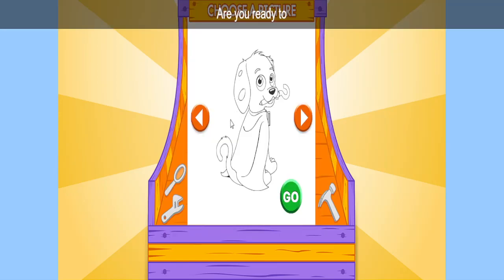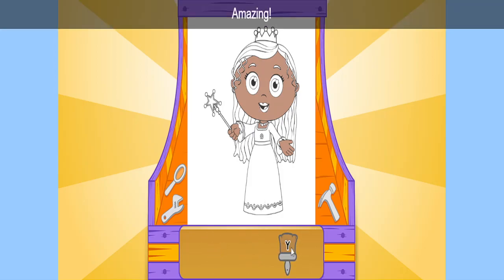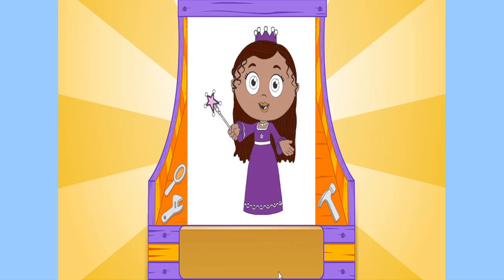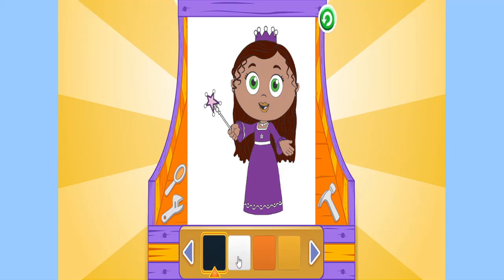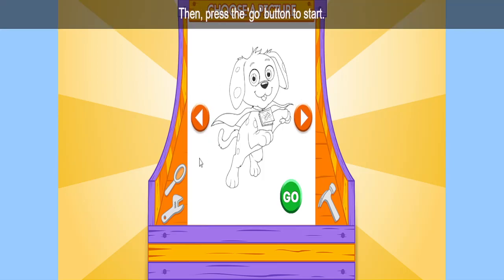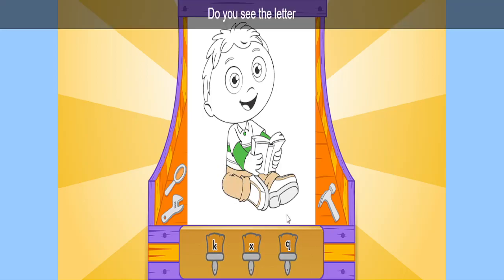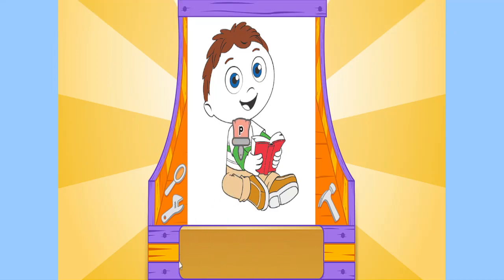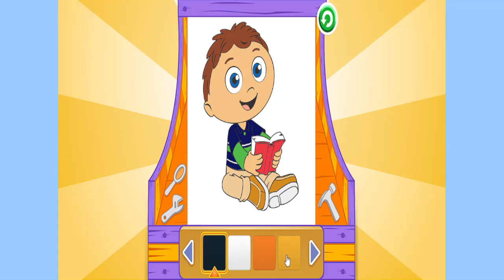Super why games for kids episodes 3